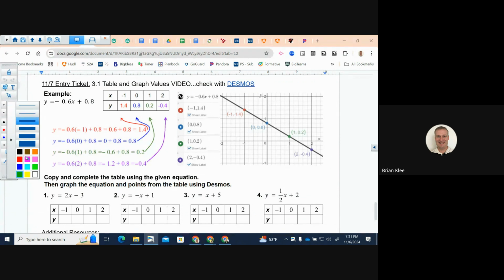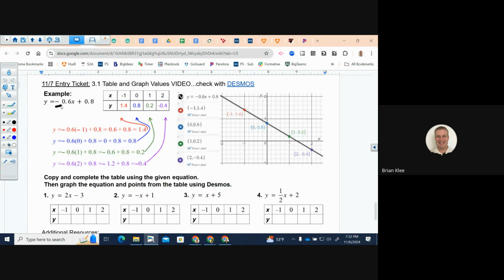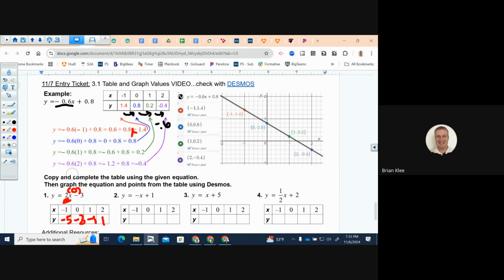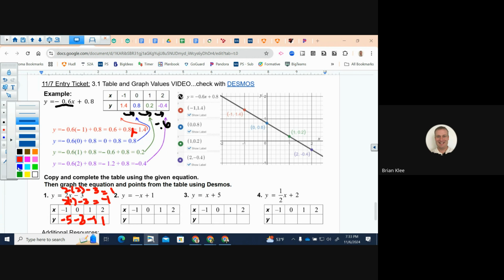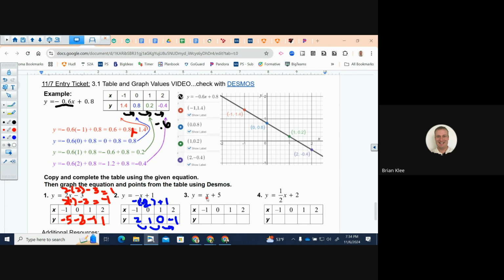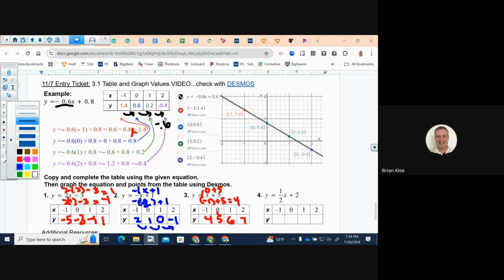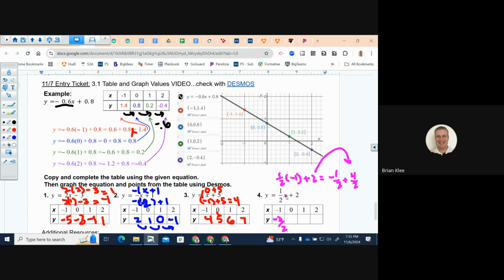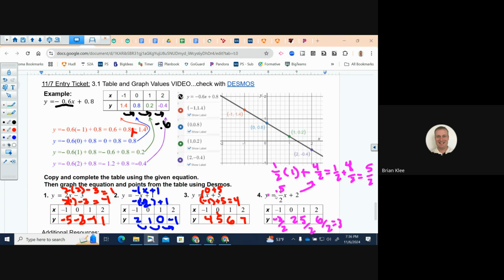Algebra 1 Slopes on Tables